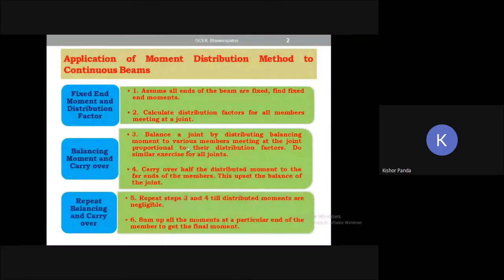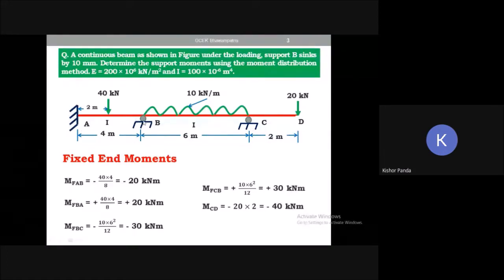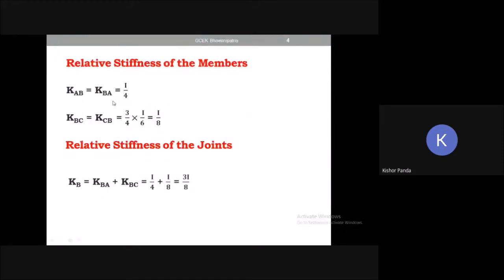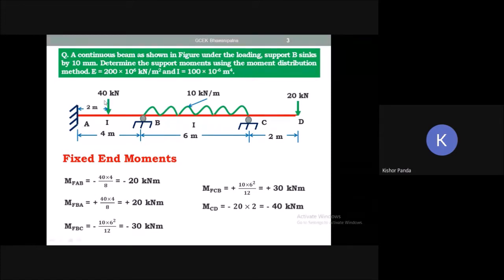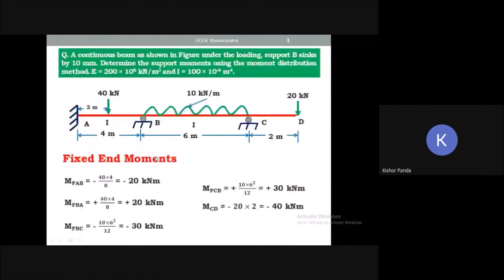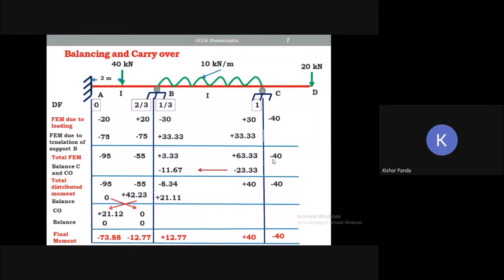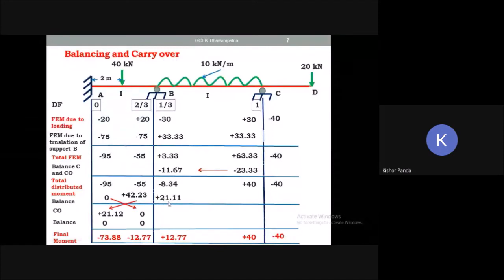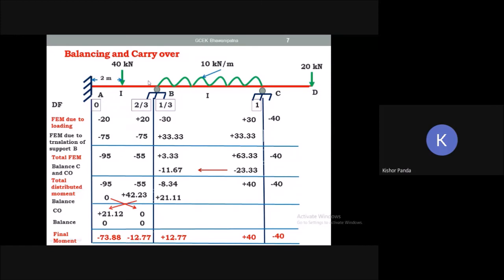Analysis of Continuous Beam with Sinking of Support by Moment Distribution Method